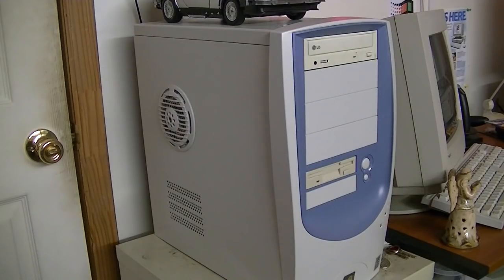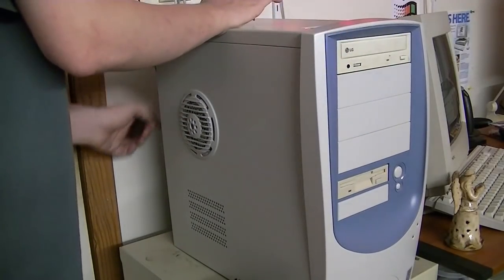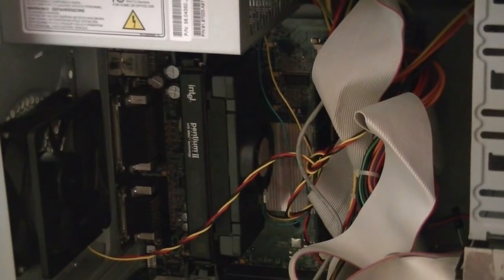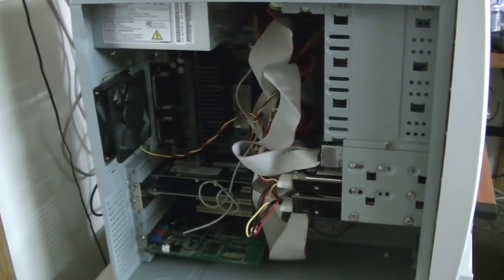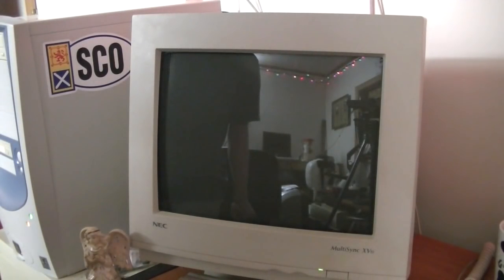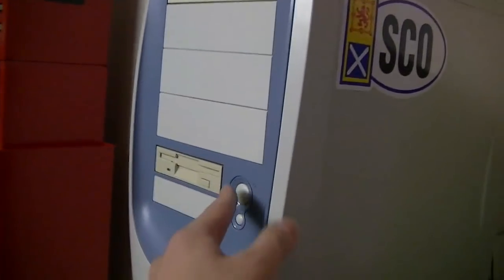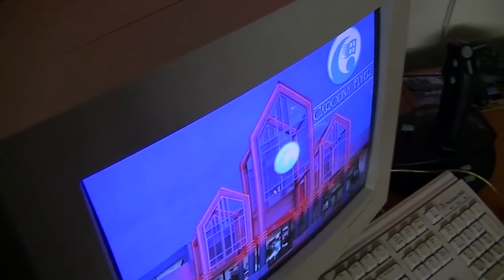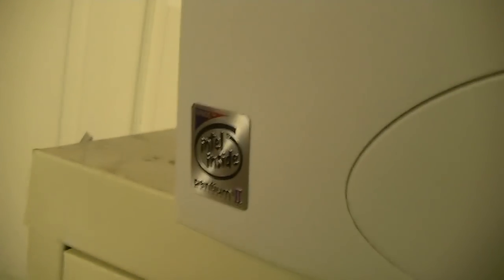A Nostalgic Christmas 2017: Carolina Flyer CPU Upgrade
In this video, I upgrade the CPU in the Carolina Flyer from a Pentium 2 400MHz to a Pentium 3 600MHz, with a few obstacles along the way.